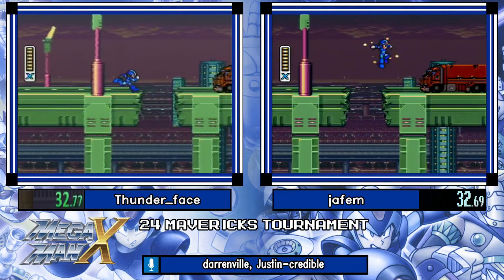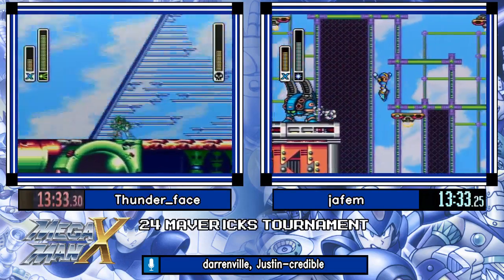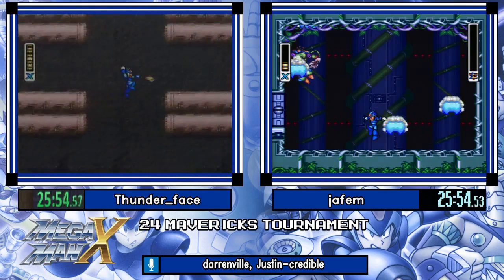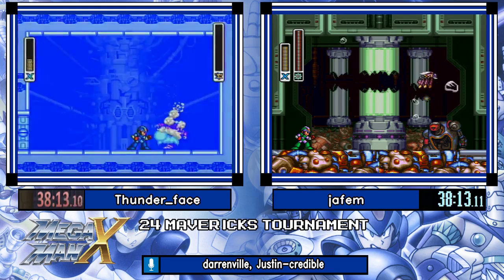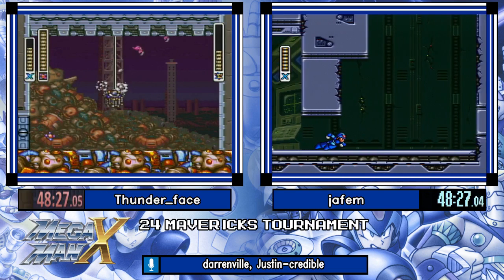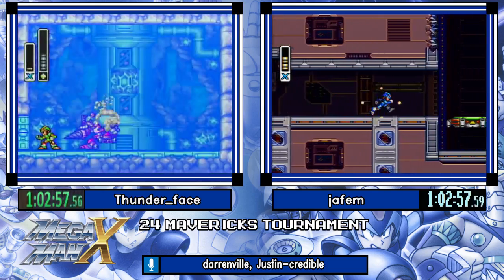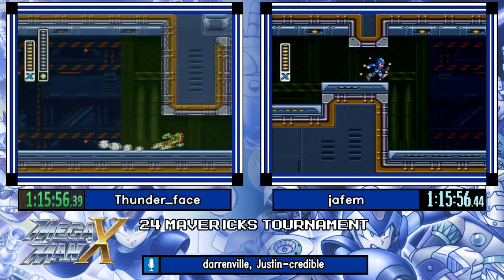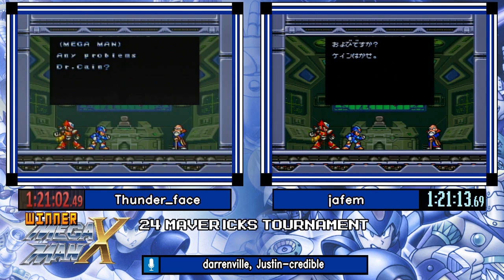Thunder_face vs jafem. MMX 24Mavs Tournament 2018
Mega Man X Trilogy 24 Mavericks Tournament 2018